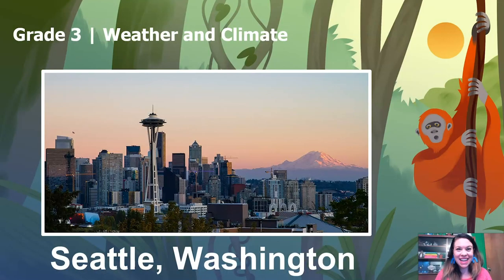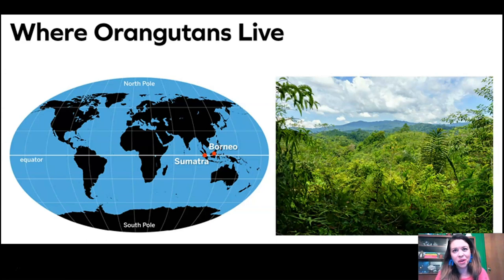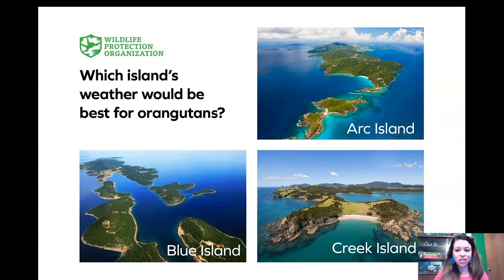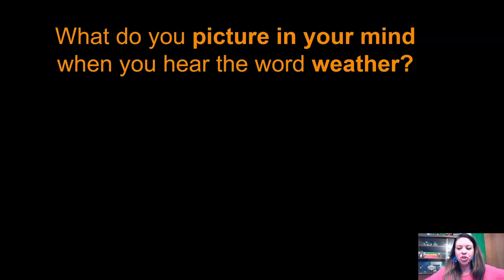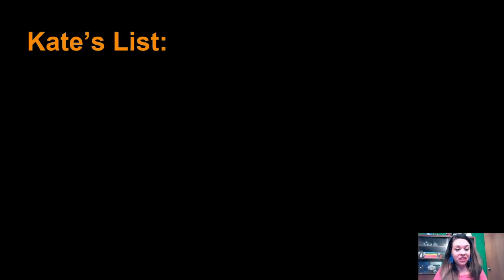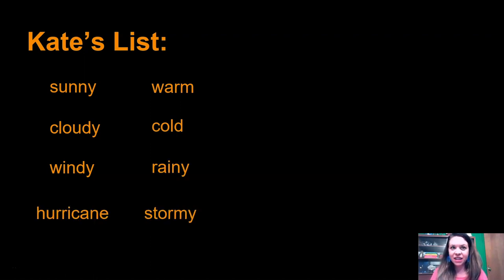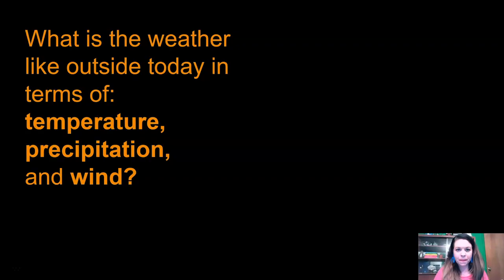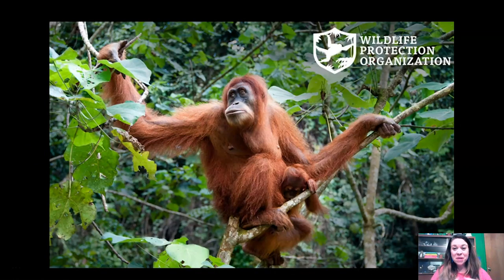Science, 3rd Grade, 5/12, Weather and Climate ReRun